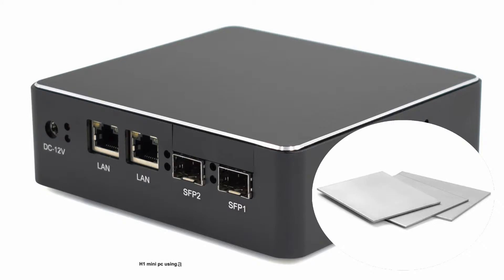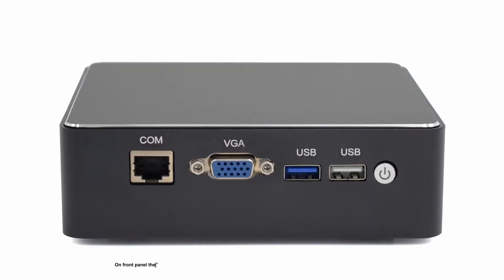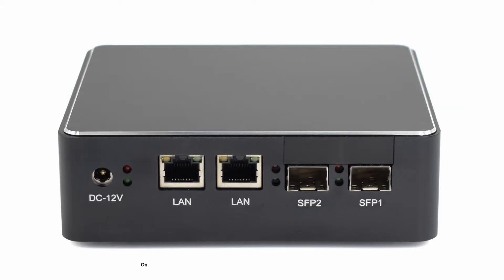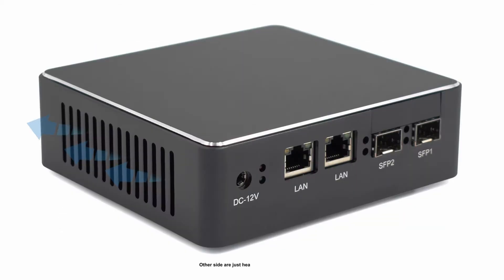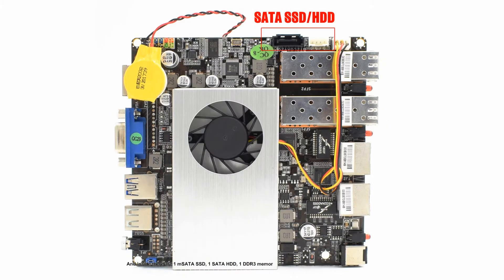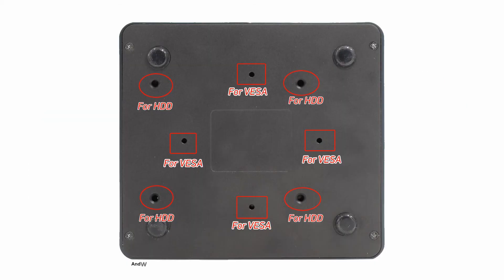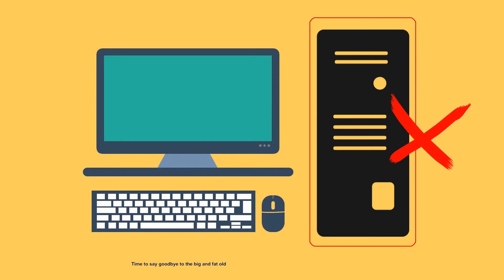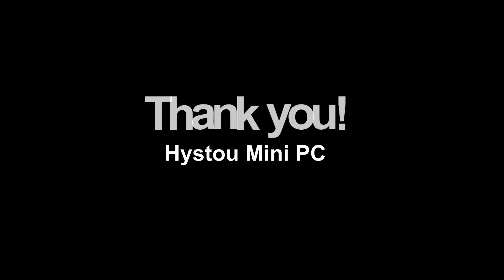Hystou Quad Core Mini PC with Dual SFP port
This small form factor mini pc dimension only 14*12.5*4cm, simple design only combined by a 12*12 cm motherboard and its aluminium alloy computer case, but it has full computing function, CPU adopt Intel Quad Core 4 Threads Celeron J1900, memory use low power 1.35v DDR3 laptop ram up to 8GB, storage use mSATA 3.0 SSD together with a SATA 3.0 2.5 inch HDD/SSD, and the highlight function of this mini pc is its two SFP giga lan port, regularly other mini pc got only RJ45 giga lan port which distance max 100m, but with SFP Gaga lan, lan signal would keep extremely perfect even more than 100m.